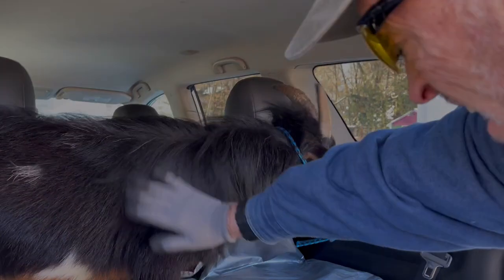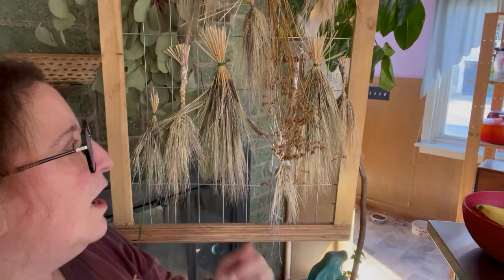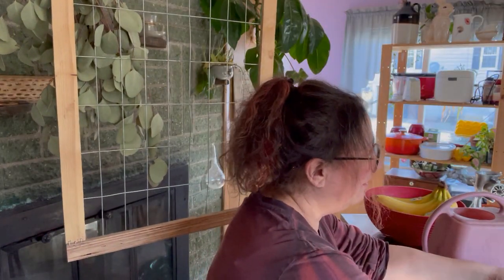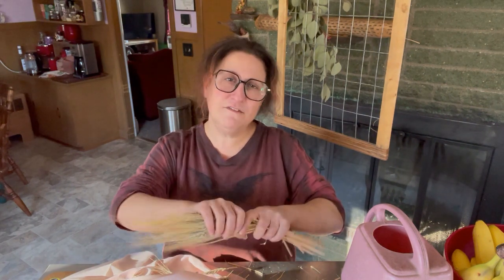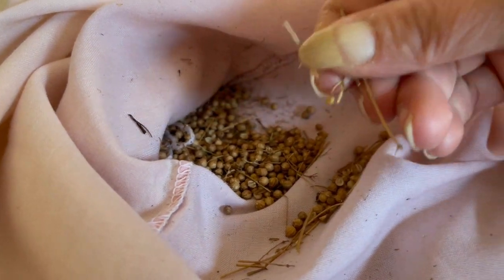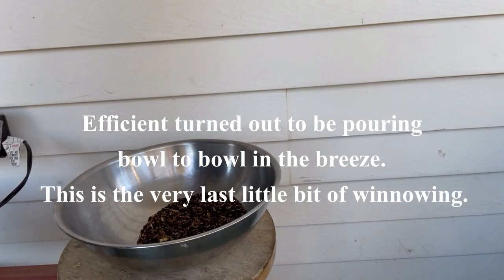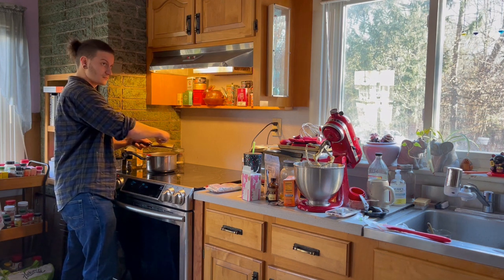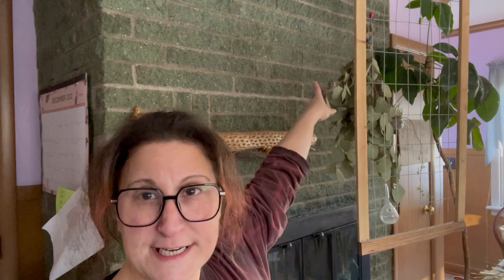Threshing and Winnowing Barley, & Other Unfinished Business - December 20th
Prologue: The Departure of Mr. Coconut
Act I - Repeatedly Shaken
Act II - Put It In a Pillowcase and Rough It Up
Act III - Please Tell Me About Your Ass